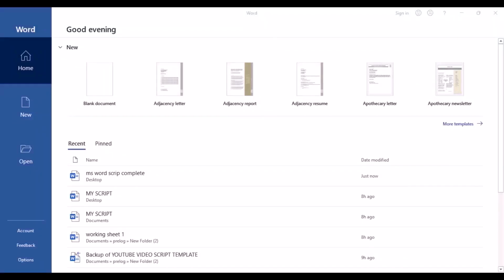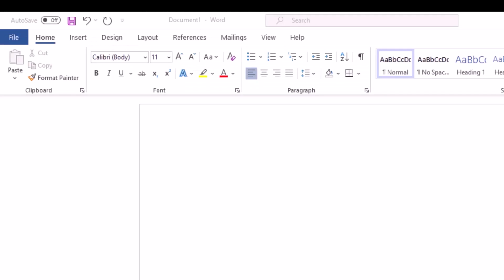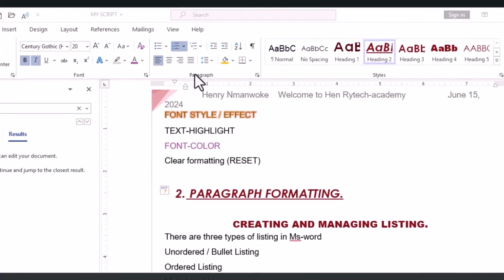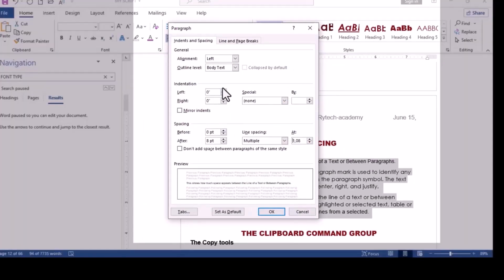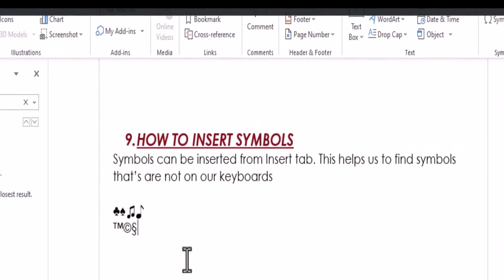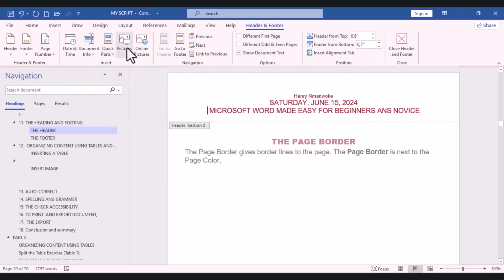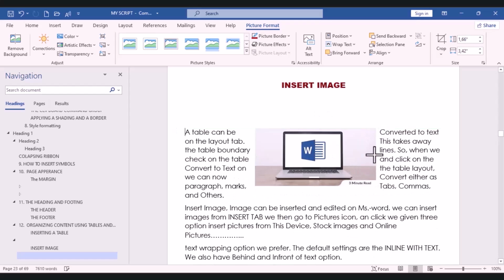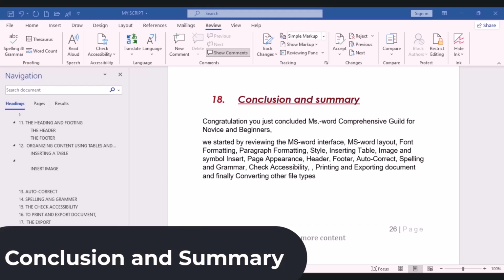Microsoft Word Made Easy for Beginners or Novice _Part 1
Dear Viewer, I'm Henry Nmanwoke and I'm delighted to have you on my Channel. in this video we Will be learning the fundamentals basic of Microsoft word for beginners and Novice.
this video covers the ranges of topics.

1. Introduction To MS word Interface

2. Exploring and Understanding Microsoft word workspace Layout. (Ribbon Tabs , and Command Groups)

3. Working with Ruler and Navigation panel

4. Font Formatting

5. Paragraph Formatting

6. Style Formatting

7. Page Appearance ( Margin, Paper Size, Page Color, Border and Water-mark)

8.  Auto - Correction

9. Spelling and Grammar

10.  Check accessibility

11. Export and Print Documents

12. Conclusion and Summary